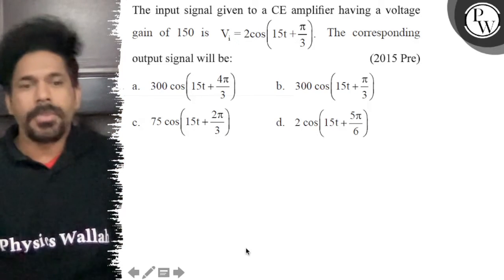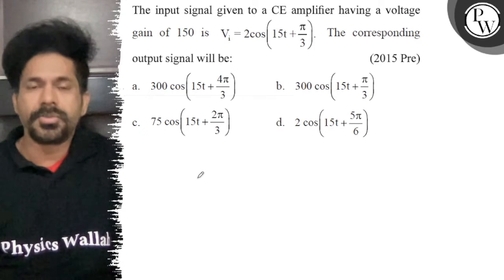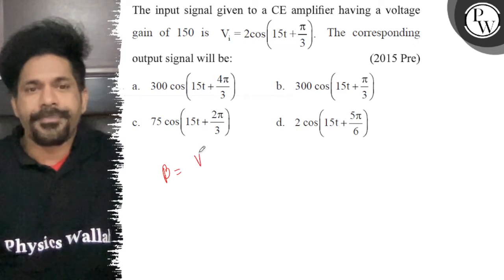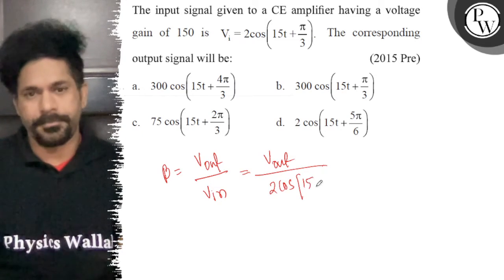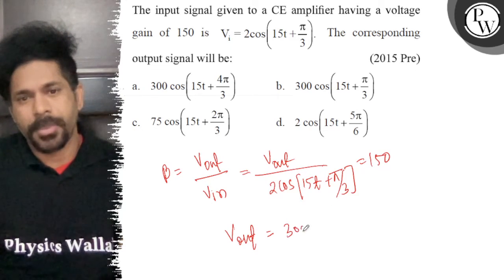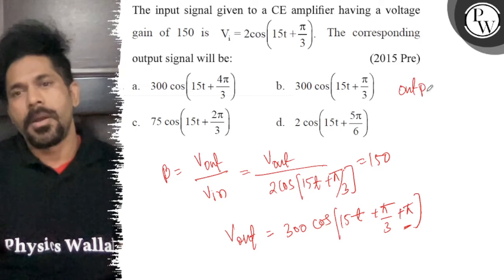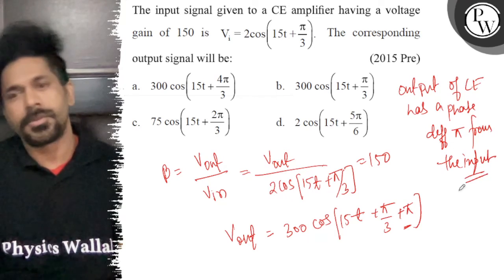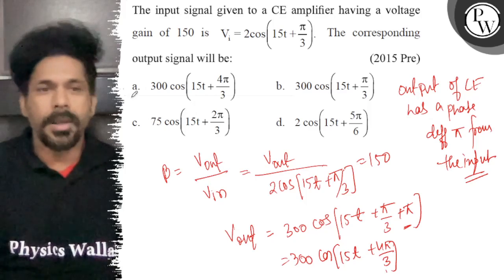The input signal given to a CE amplifier having a voltage gain of 150 is V_i=2 cos(15 t+π/3). The...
The input signal given to a CE amplifier having a voltage gain of 150 is V_i=2 cos(15 t+π/3). The corresponding output signal will be:
(2015 Pre)
a. 300 cos(15 t+4 π/3)
b. 300 cos(15 t+π/3)
c. 75 cos(15 t+2 π/3)
d. 2 cos(15 t+5 π/6)